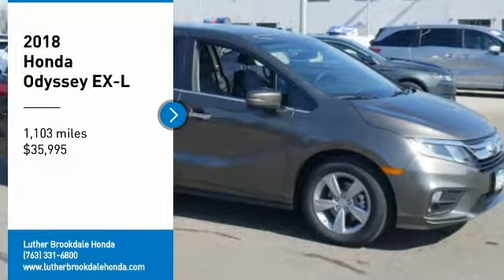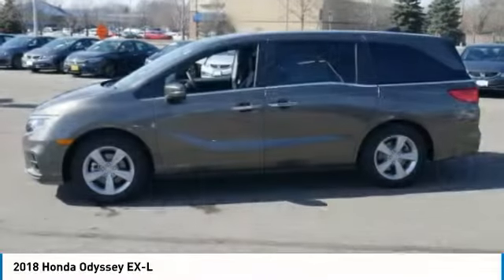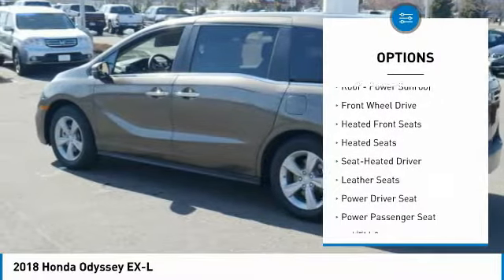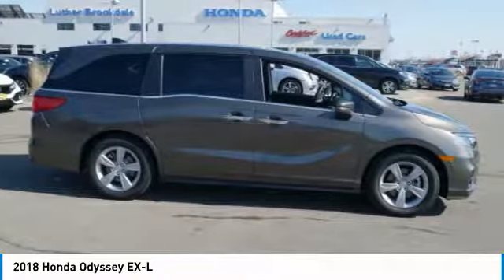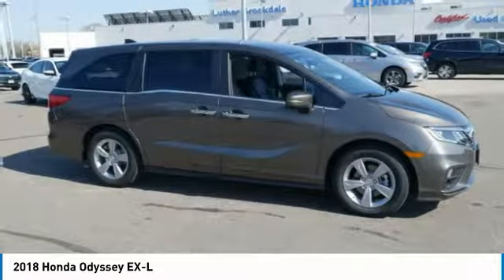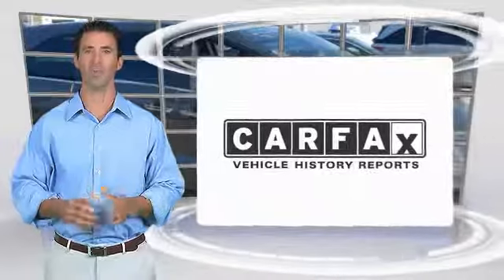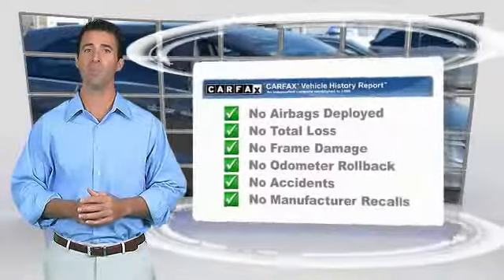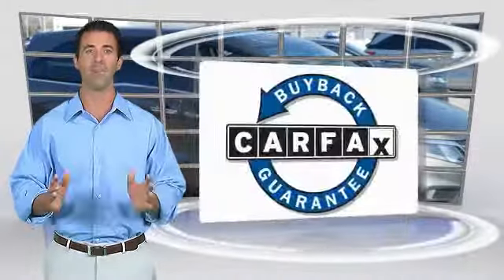2018 Honda Odyssey Brooklyn Center,Maple Grove,Plymouth,Minneapolis R2543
2018 Honda Odyssey EX-L

CARFAX 1-Owner. Pacific Pewter Metallic exterior and MOCHA interior, EX-L trim. EPA 28 MPG Hwy/19 MPG City! Moonroof, Nav System, Third Row Seat, Heated Leather Seats, Entertainment System, Aluminum Wheels, Satellite Radio CLICK NOW! KEY FEATURES INCLUDE: DVD, Navigation, Sunroof, Satellite Radio, Heated Driver Seat. EXPERTS ARE SAYING: The 2018 Honda Odyssey is the driver's choice in the minivan class. A strong V6 gives you plenty of power for passing while the van's precise steering and stable handling instill confidence. -Edmunds.com. Great Gas Mileage: 28 MPG Hwy. Honda EX-L with Pacific Pewter Metallic exterior and MOCHA interior features a V6 Cylinder Engine with 280 HP at 6000 RPM*. BUY WITH CONFIDENCE: CARFAX 1-Owner and Qualifies for CARFAX Buyback Guarantee. BUY FROM AN AWARD WINNING DEALER: Check whether a vehicle is subject to open recalls for safety issues at safercar.gov We Will Pay Cash For Your Vehicle. Your car could be worth more than you think! And we'll buy it - even if you don't buy from us. ALL makes and models. ALL price ranges! We'll quote ANY vehicle, regardless of condition. If you accept, you'll walk away with the cash. You'll never find a simpler, safer way to sell your car. Horsepower calculations based on trim engine configuration. Fuel economy calculations based on original manufacturer data for trim engine configuration. Please confirm the accuracy of the included equipment by calling us prior to purchase.